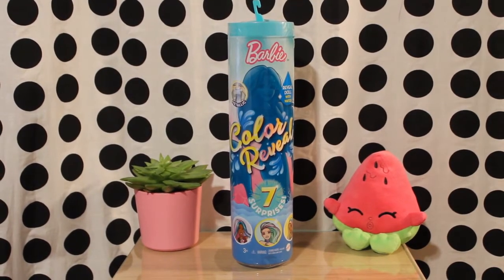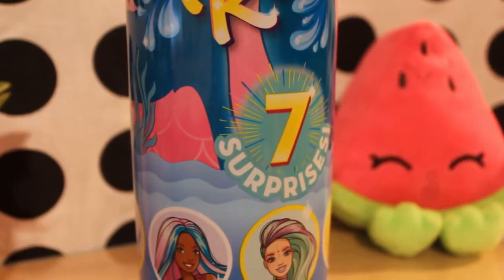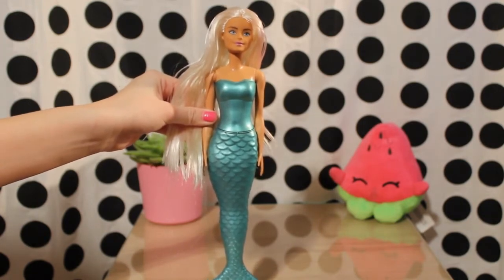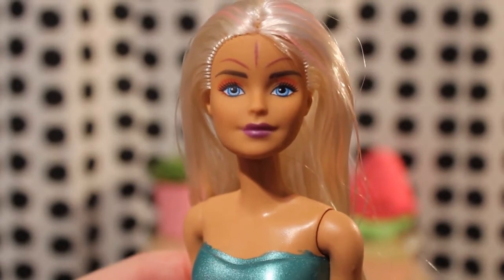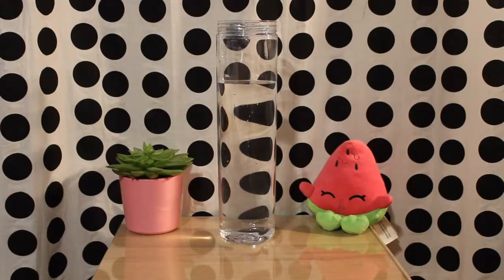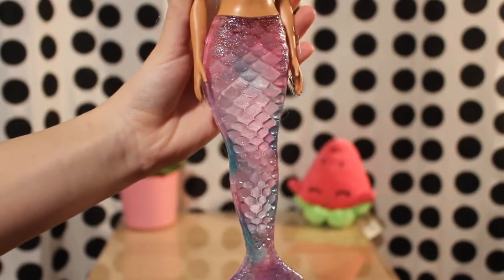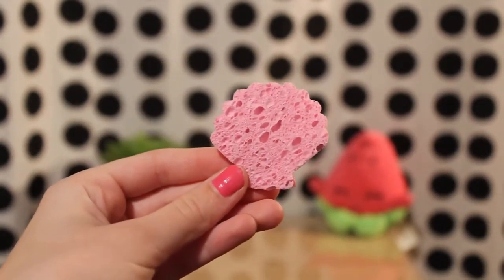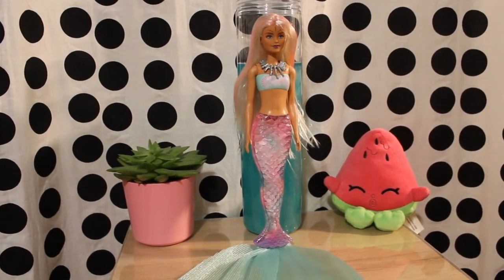ANOTHER COLOR REVEAL MERMAID BARBIE!!💧💧 | Reviews and Unboxing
We are back with another Color Reveal Mermaid doll- who will we reveal this time?

(I purchased mine from Amazon)

CODES
Here is the information I found for the codes corresponding with each mermaid doll:

Blonde Barbie- 1870I, 2010l, 2150I.
African American Tropical Barbie- 1880I, 2160I, 2020I.
Dark Cosmic Barbie- 1890I, 2170I, 2030I.
Rainbow Barbie- 2180I, 2040I.
Winter Ice Barbie- 1910I, 2190I, 2050I, 2540I.

The correspondence is not guaranteed, but many have been able to correctly predict the doll inside this way, including myself.